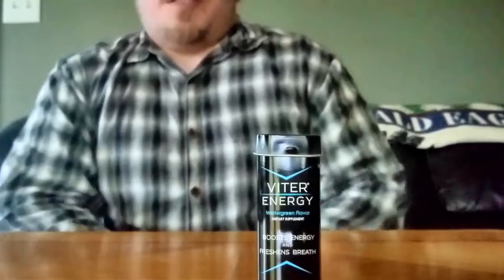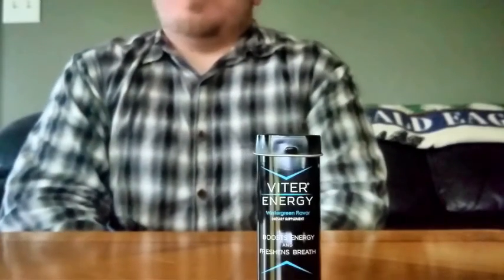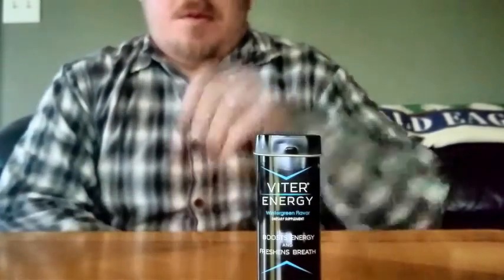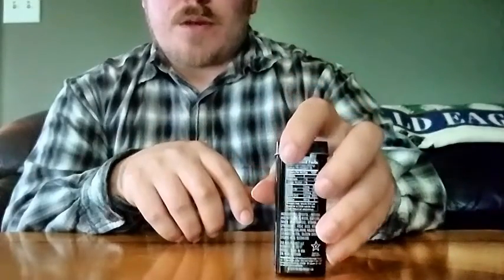Viter Energy Wintergreen Mints Review